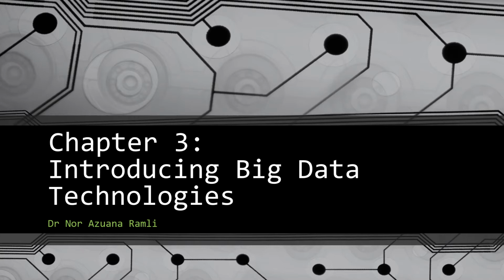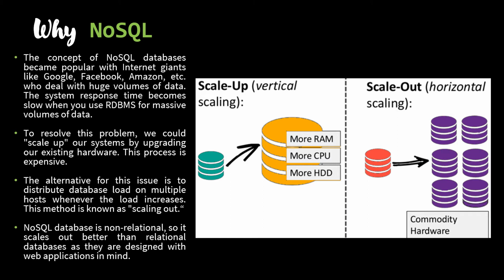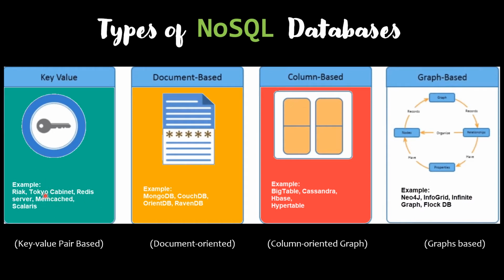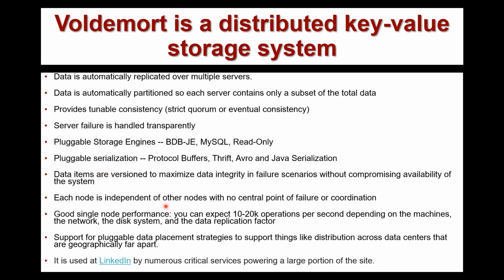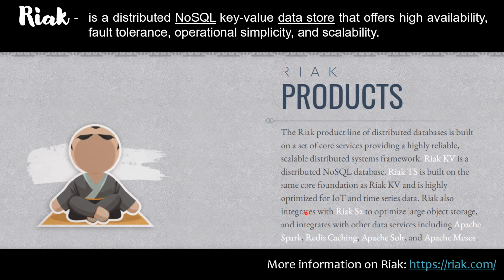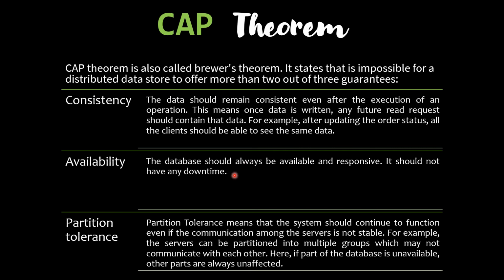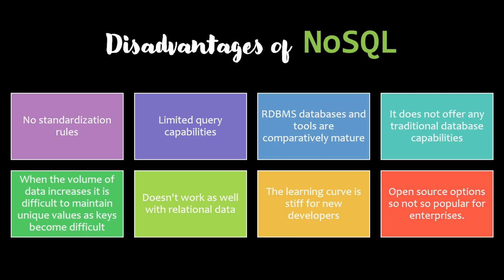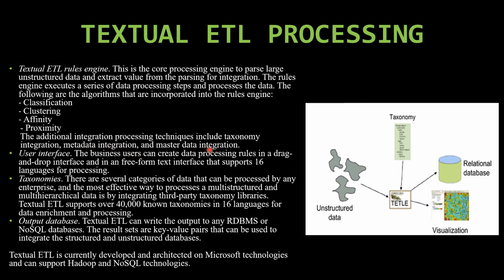Introducing Big Data Technologies (Part 3)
In this video, we will go further on big data technologies where all the technologies are involving NoSQL database